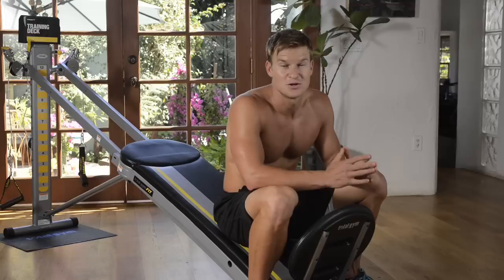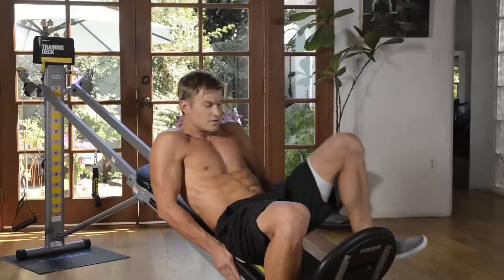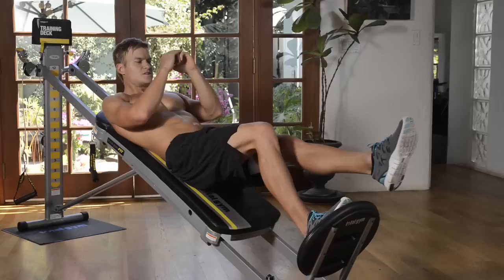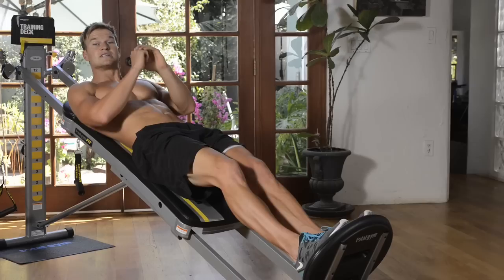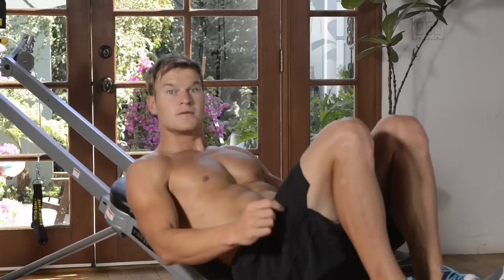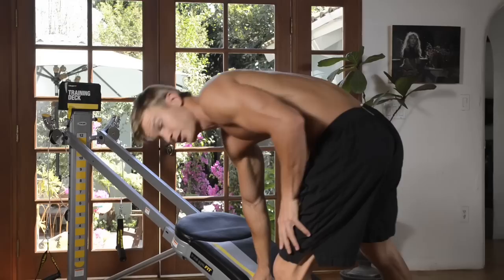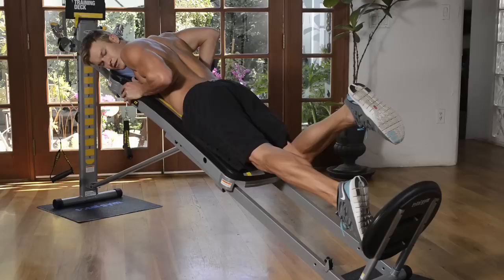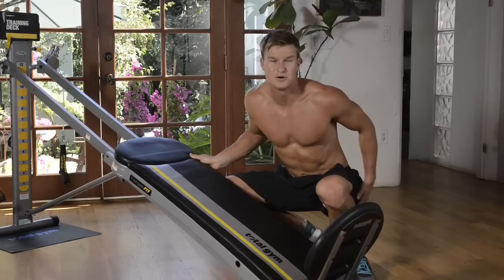Ultimate Leg Workout: Total Gym Leg Workout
Fitness trainer John Peel guides you through another invigorating workout on the Total Gym. This Total Gym leg workout will be sure to have you seeing results in no time!

For more Total Gym Workouts, healthy eating tips, and overall fitness articles please